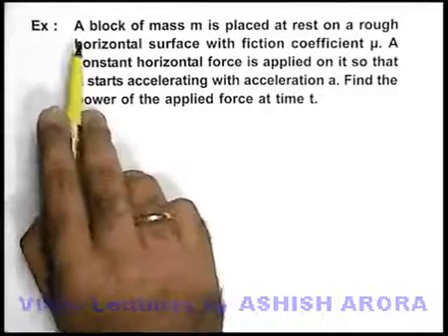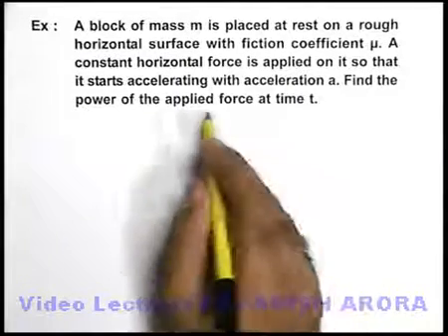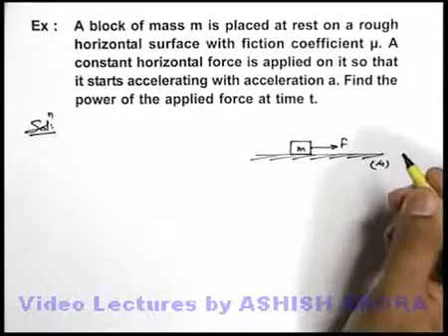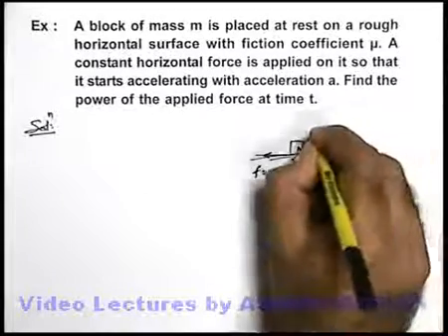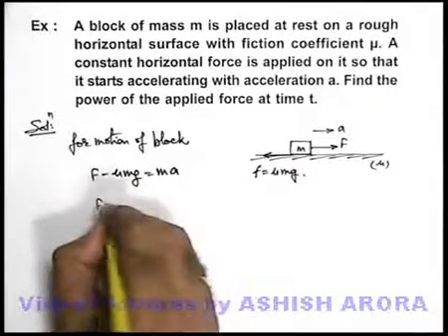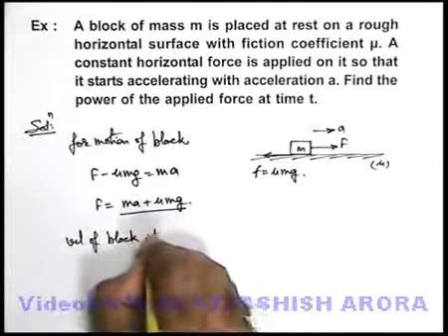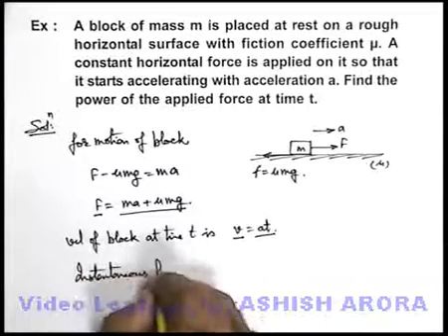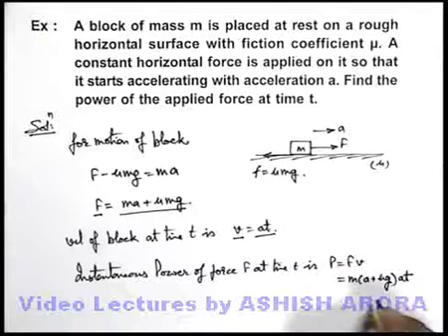Class 11 Physics | Work Energy Power | #21 Solved Example-11 on Work Energy Power | For JEE & NEET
PG Concept Video | Work Energy Power | Solved Example-11 on Work Energy Power by Ashish Arora